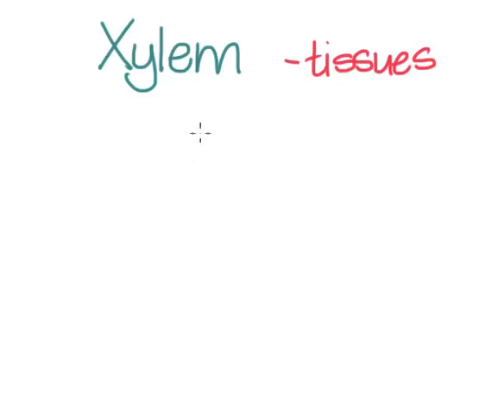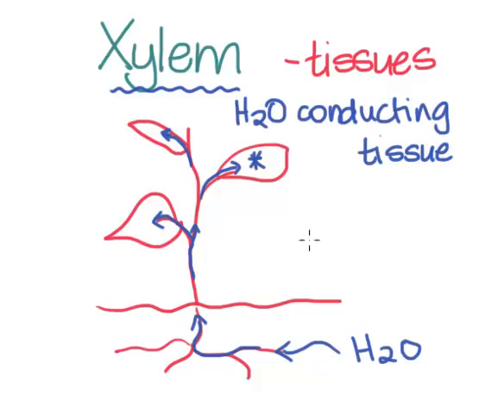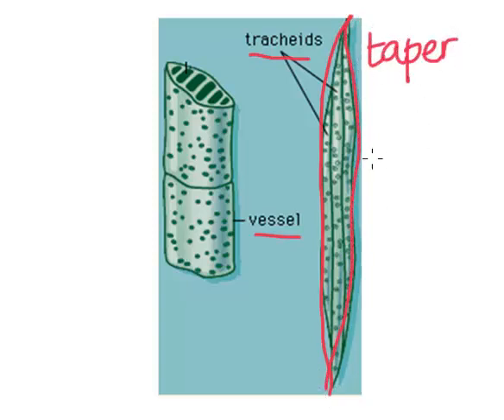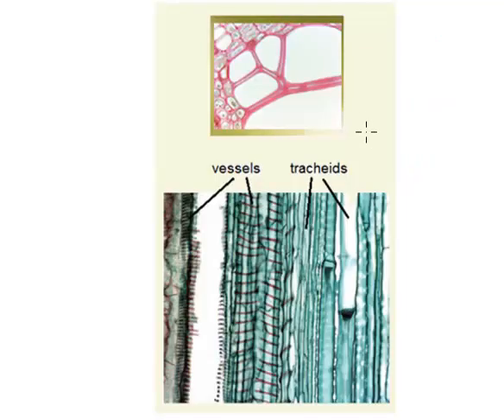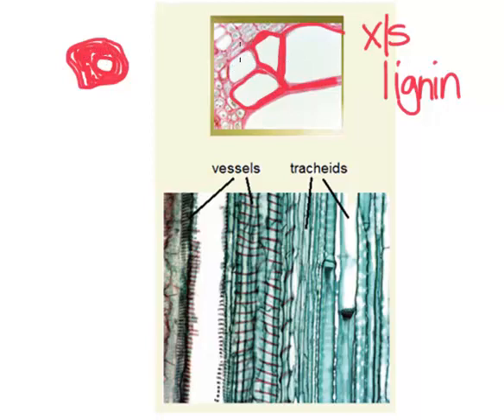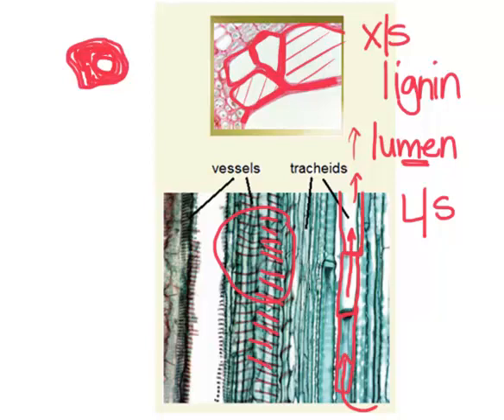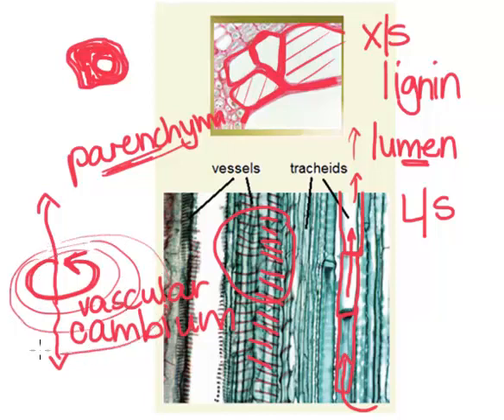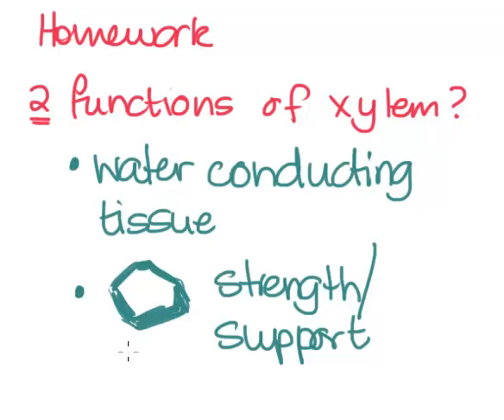Life Science Grd 10 Lesson 1.12